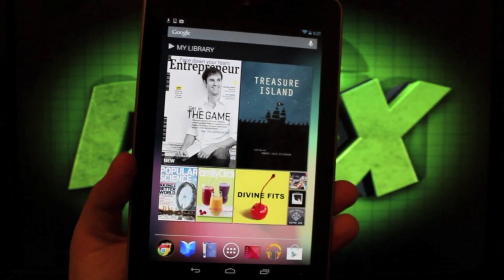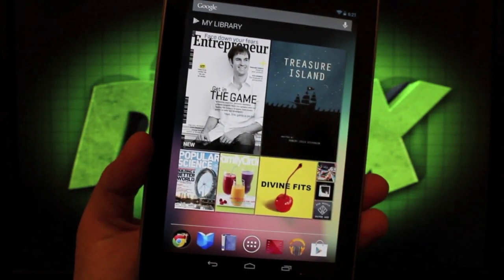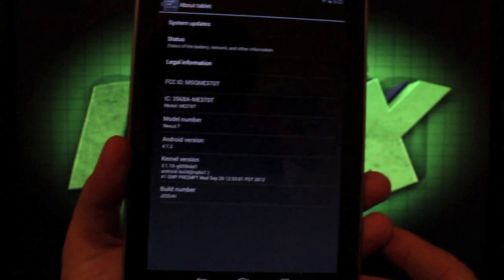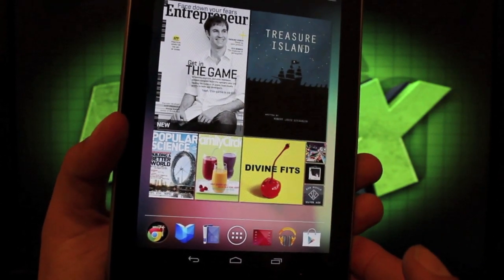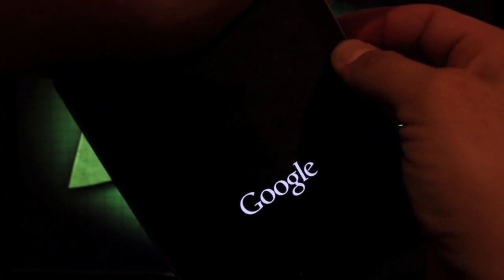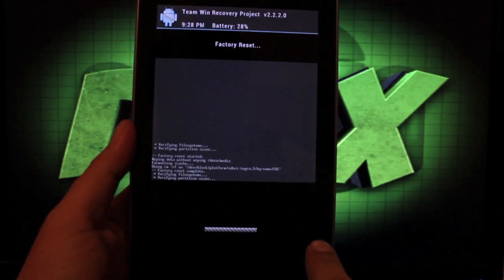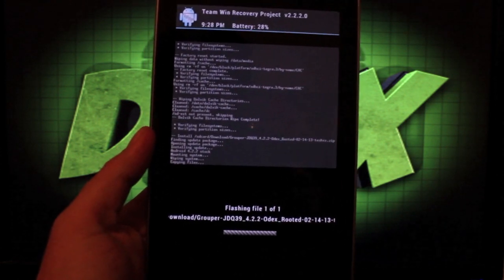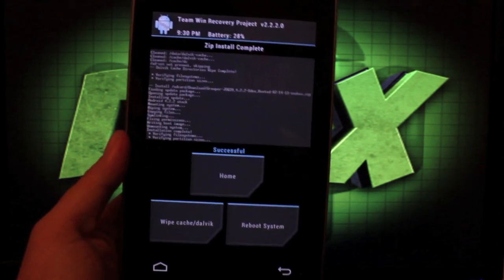How To Install Android 4.2.2 To Nexus 7 From Any Rom or Build!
Thanks to Teshxx for the flashable zip. This is the easiest way to get to 4.2.2. Normally if you were running a custom rom you would need to return to stock before you could accept the ota or even manually push the update via stock recovery. With this Rom you can update from any custom Rom or build.